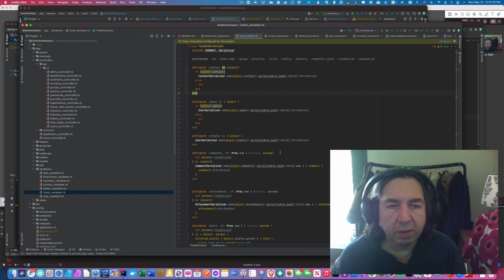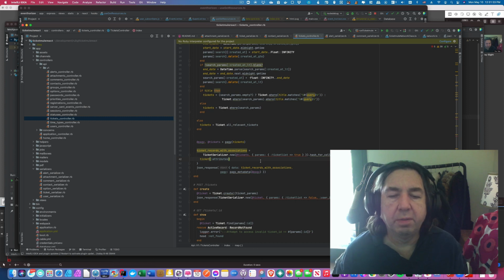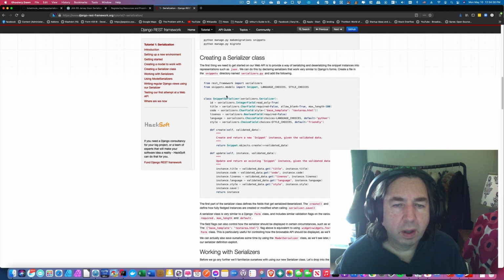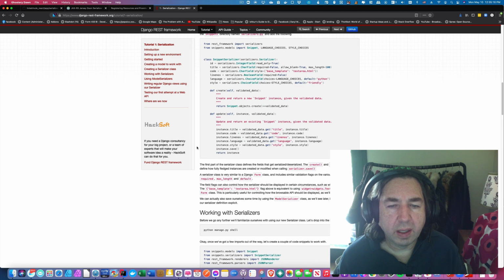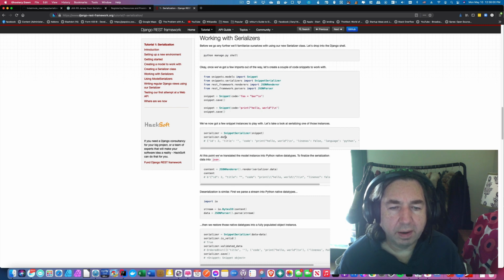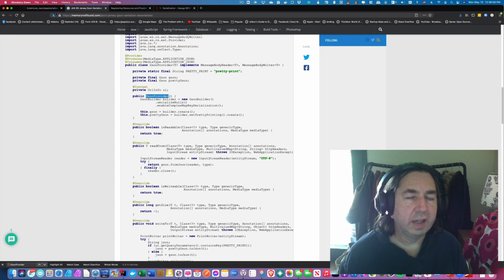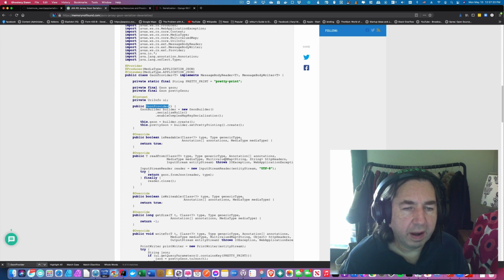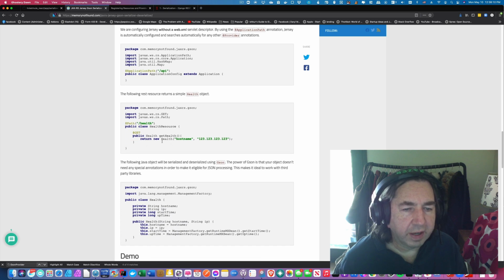Using Serializers for API's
Using a serialized to control the output for api.